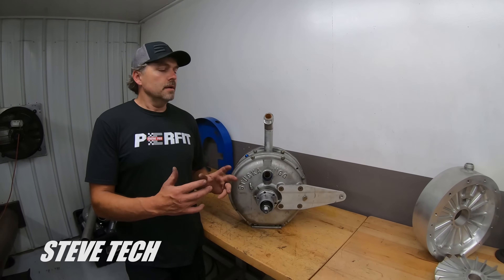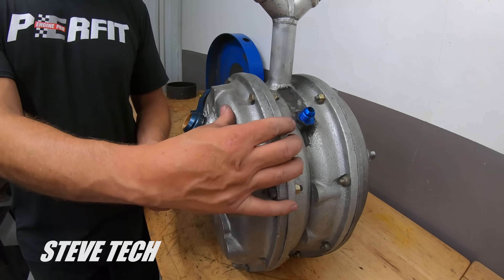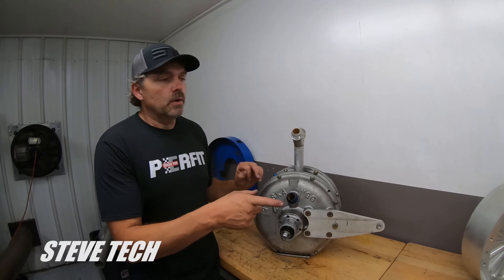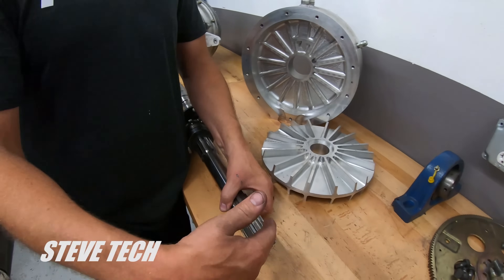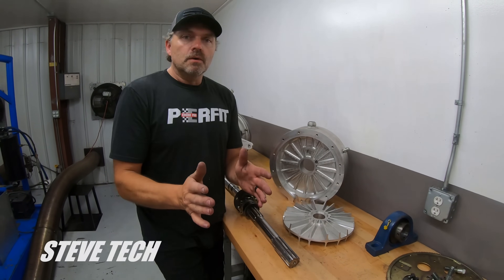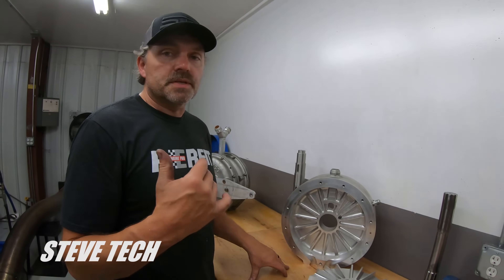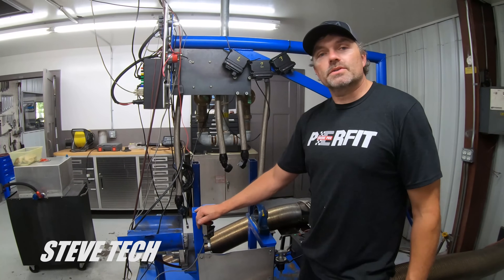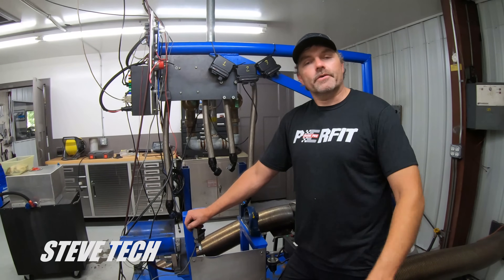How does a Dyno Really Work??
In this Steve Tech Video I will show and explain how engine dynos really work.